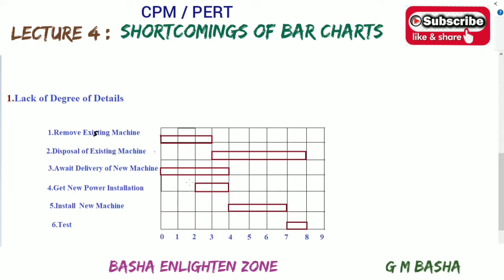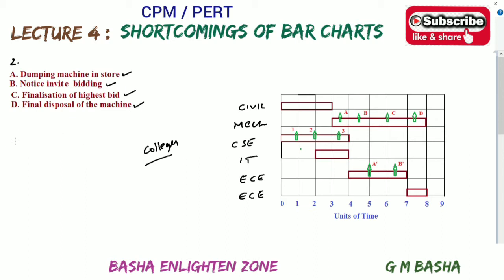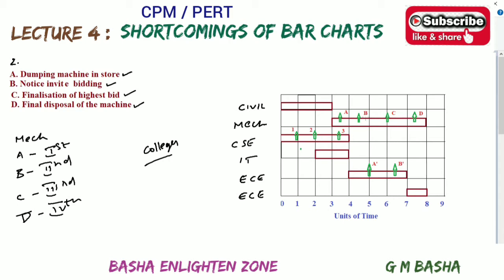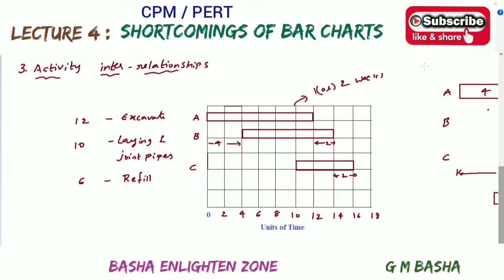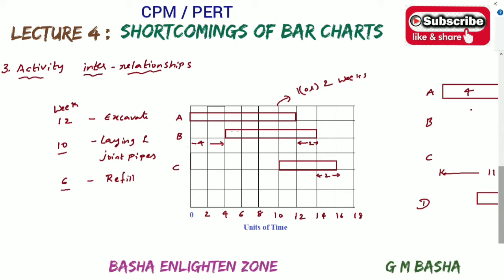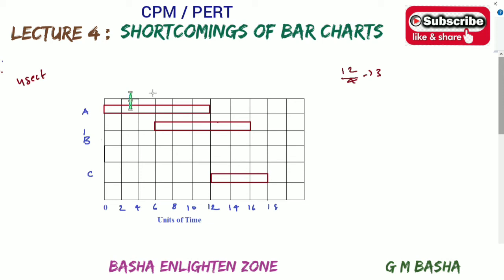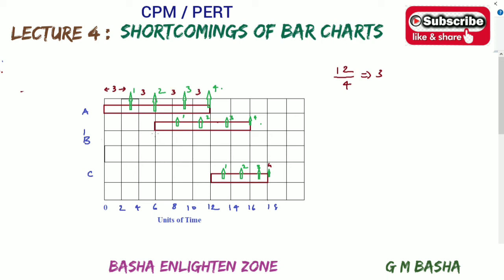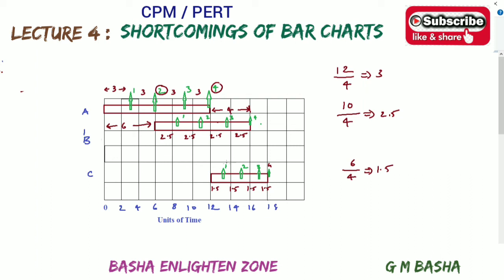shortcomings of bar charts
barcharts
graphs